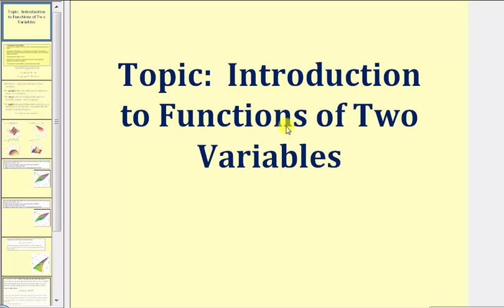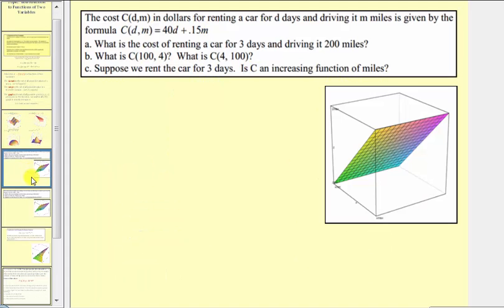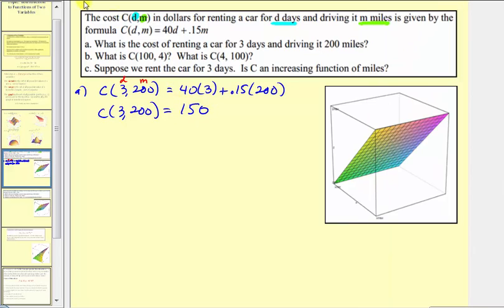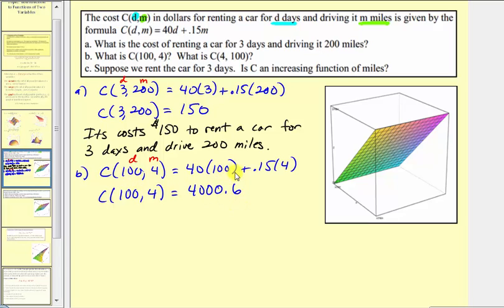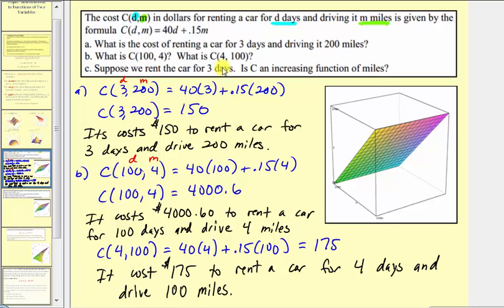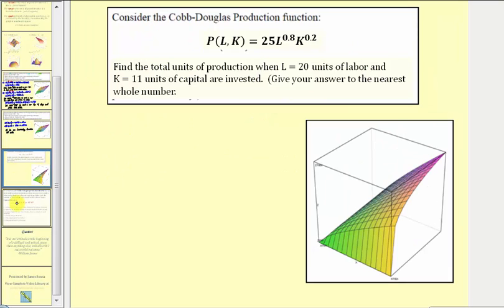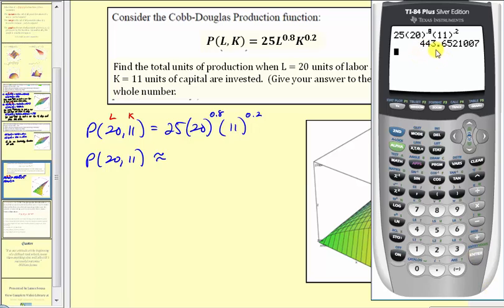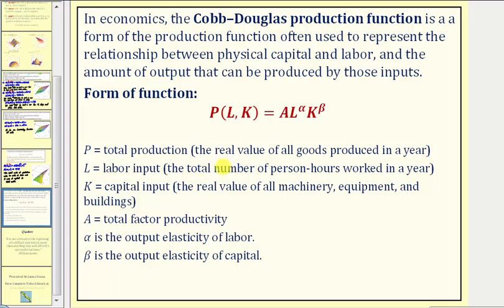Introduction to Functions of Two Variables with Applications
This lesson introduces and defines functions of two variables.